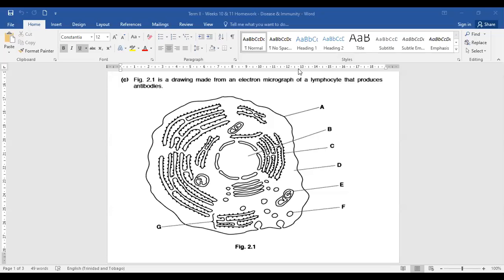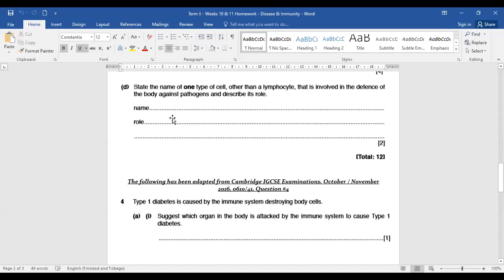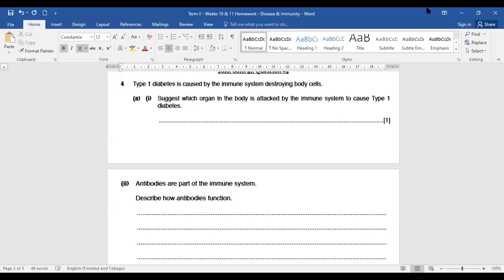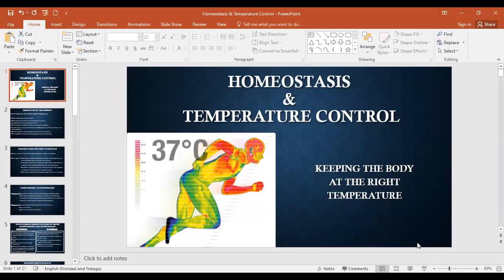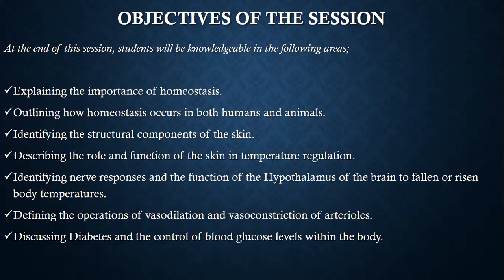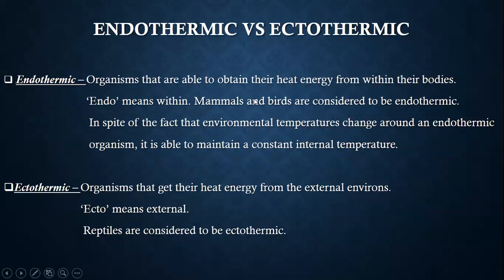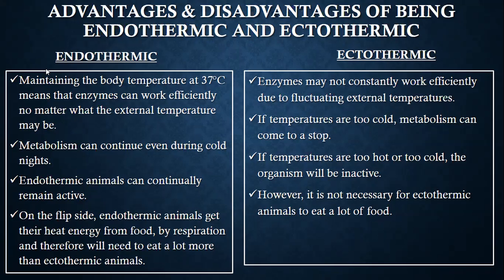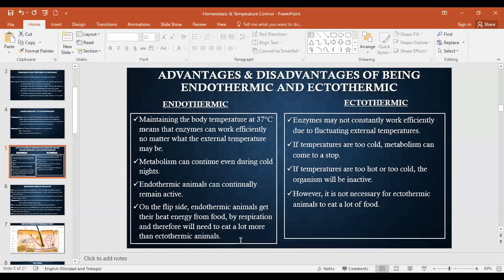IGCSE Biology Week 12 Homeostasis & Osmoregulation 2 Monday March 23rd